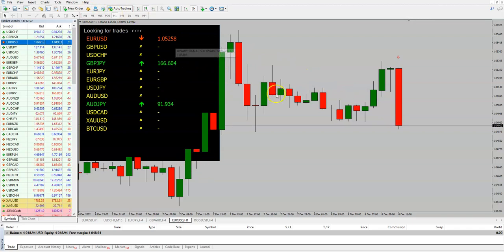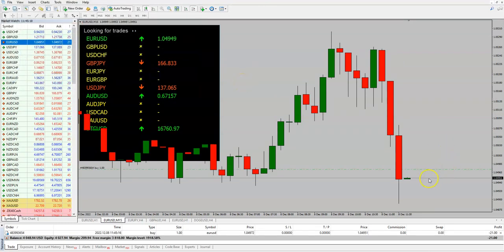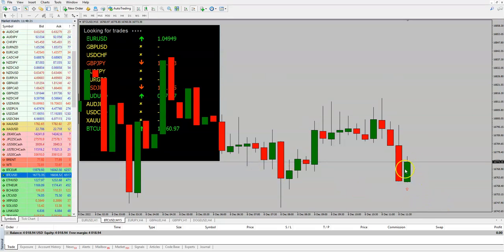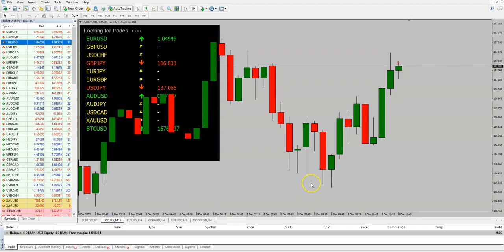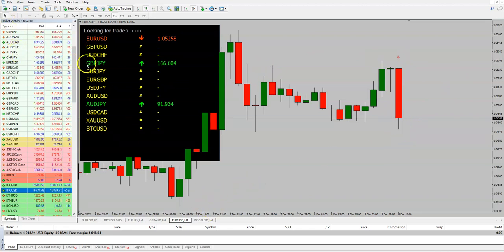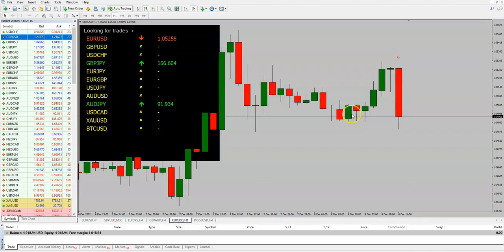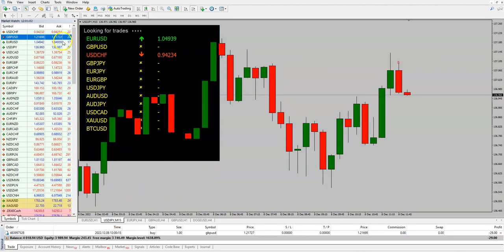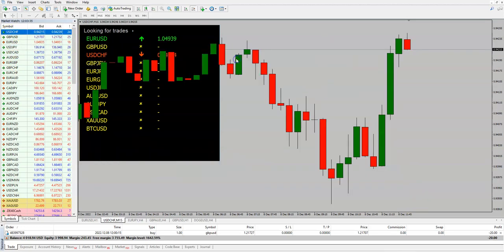NEW TURBO BINARY SOWTWARE IN A MANY LIVE TRADES....WATCH HOW TO USE IT......85% WIN RATE !!!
LIVE ON M15 AND H1 TIME FRAMES !!!

HOW TO MAKE 100-200 PIPS DAILY SCALPING TBS V3 SIGNALS ??